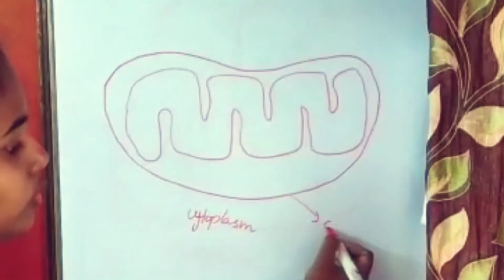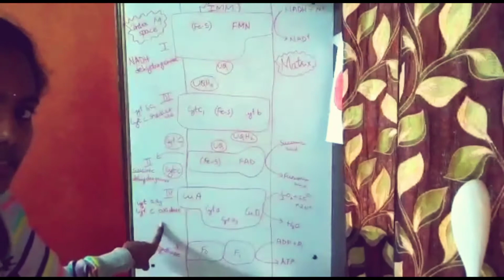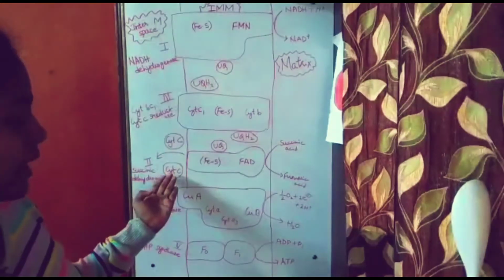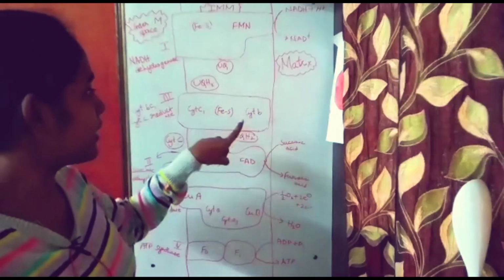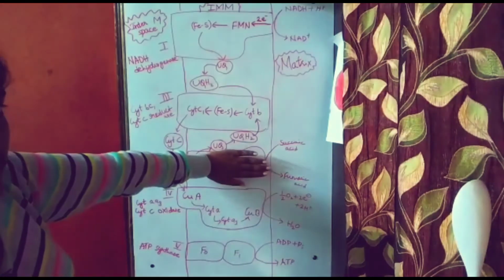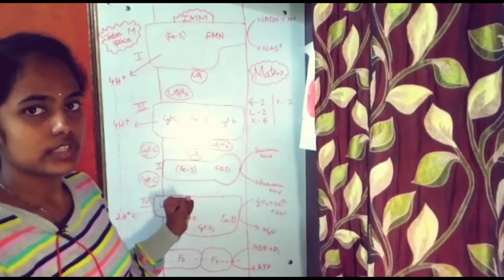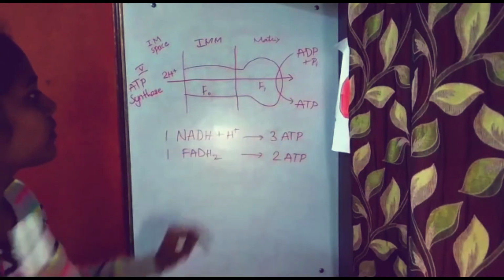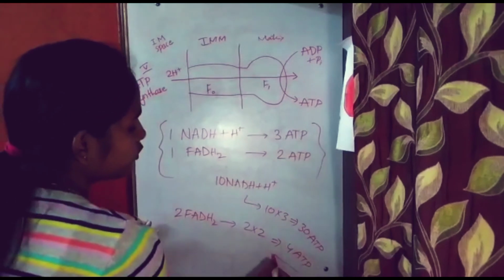Oxidative Phosphorylation || Electron Transport Chain || Respiration in plants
Hello guuuuyyyssss!!!👋
Welcome back!!

I explained about ETS and oxidative phosphorylation.(simplified)

I tried explaining you directly on the board. Video quality might not be good but will surely improve in the next one's.

Why my channel?
As i have already gone through this phase, I might be the right person to point out what is necessary and what not.
And guide u in the right way to reach ur goals.
I can also mention the points where there is scope to do the mistakes, what to focus.
Soon I will also start doing quiz where u will get the questions that u have never seen, this will be worth it if our family is large, so pls subscribe and wait for the good contents in the channel!!!

Sahithi Chandra,
Telangana,
India.